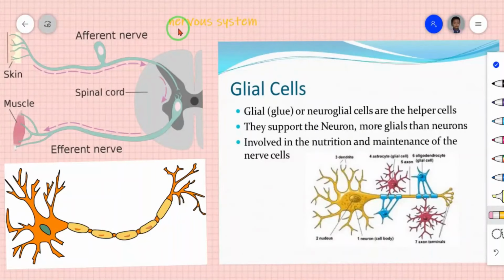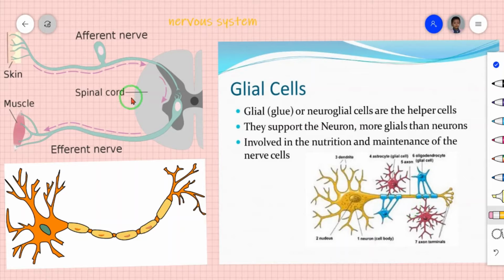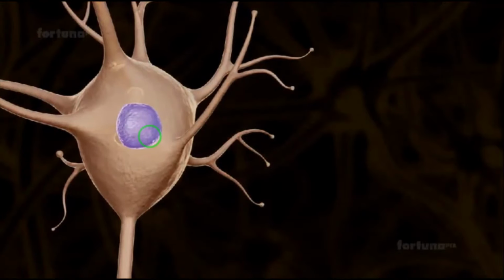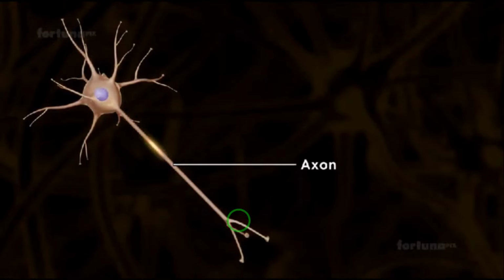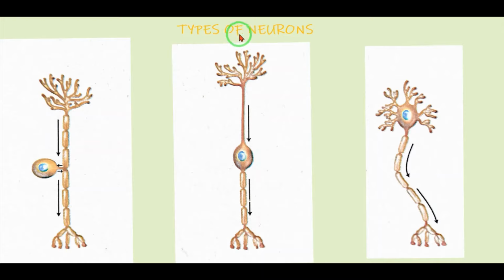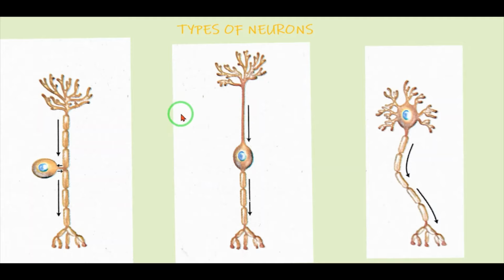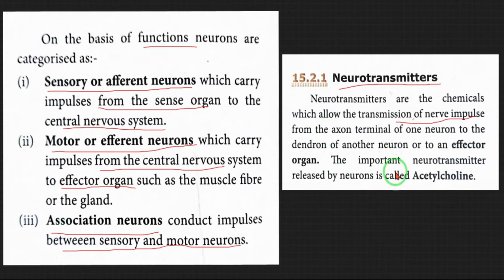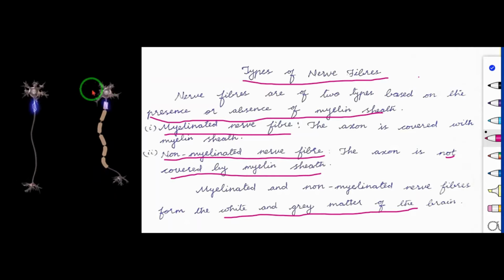Grade-10 zoology (Nervous System) 27-08-2020 11:30 A.M